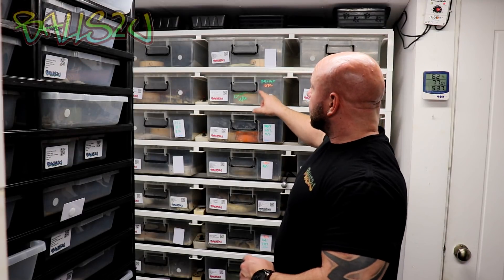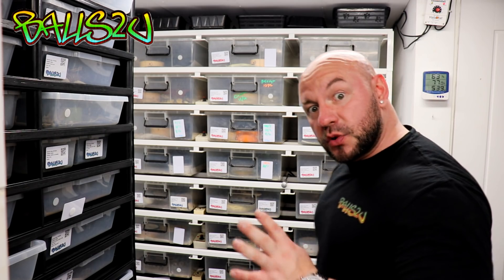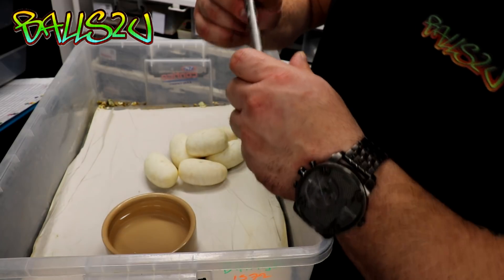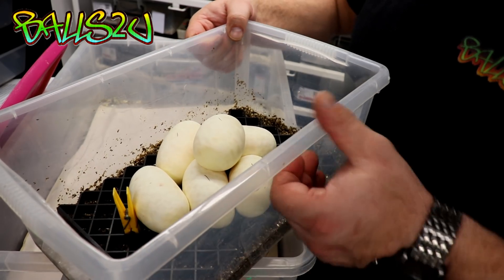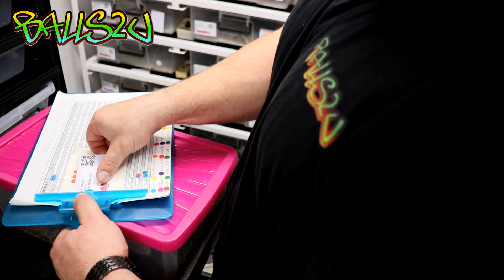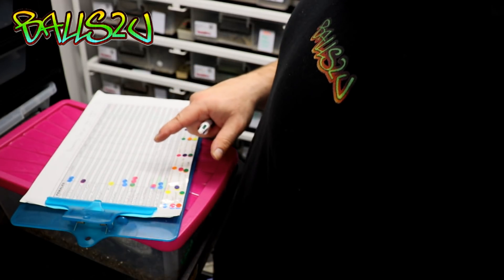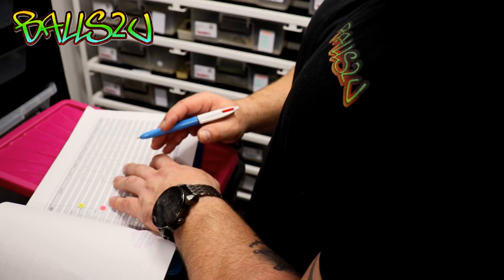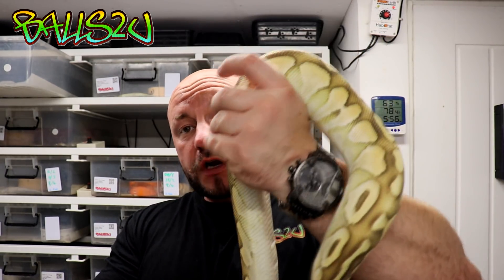collecting eggs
take care and have a great day. Gavin ;)